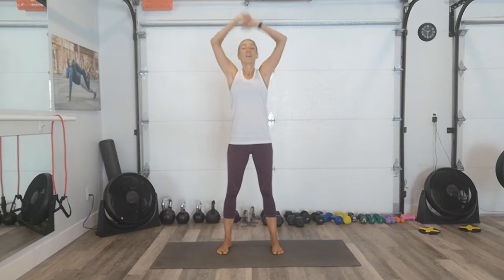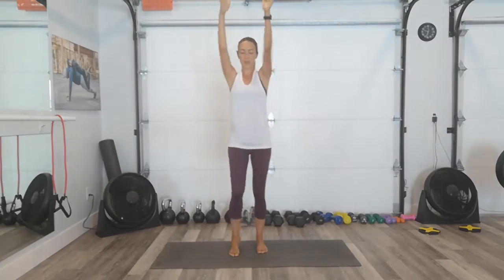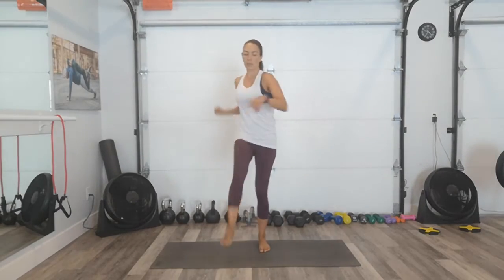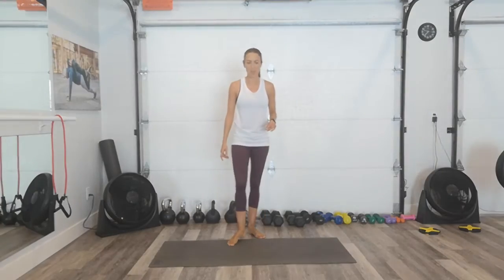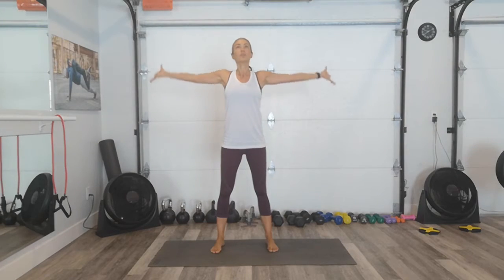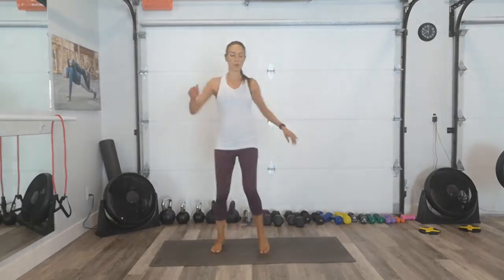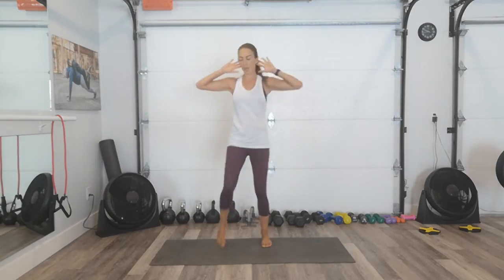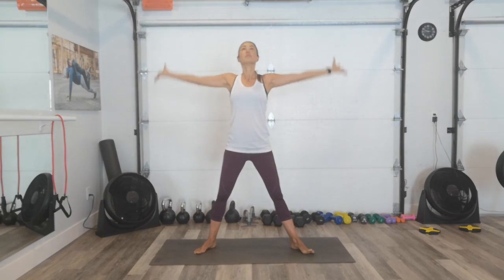10 Minute Low Impact Cardio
2 Rounds of 5 Exercises-Warm up & Stretch Included.
Great starter workout for beginners. Low impact cardio moves to wake up and move the body.

45 Seconds Work 15 Seconds Break

High March
Stepbacks
Straight Kicks
Butt Kicks
Ab Twister